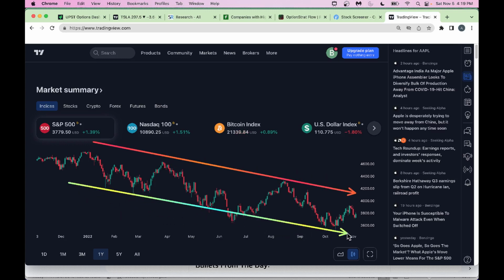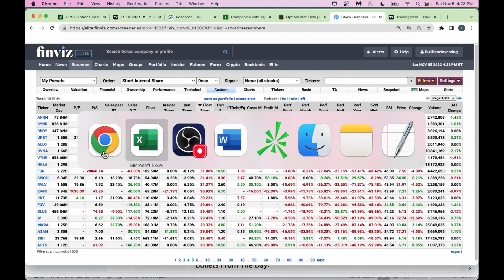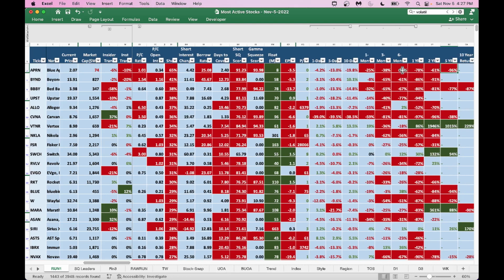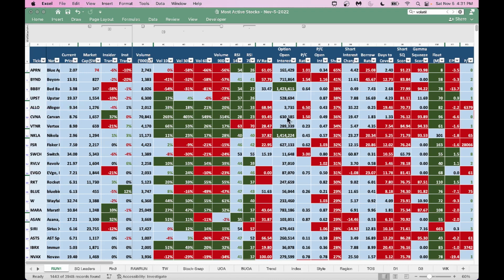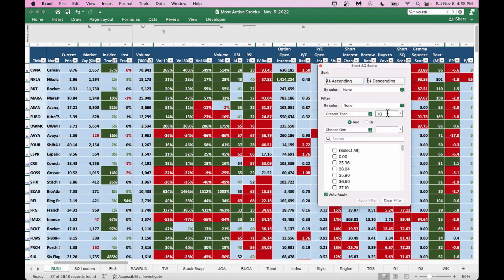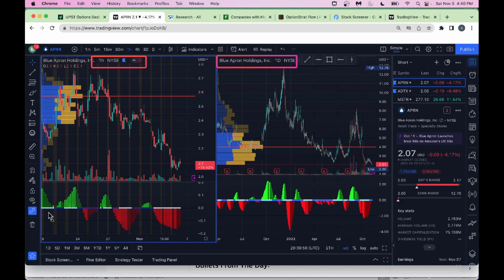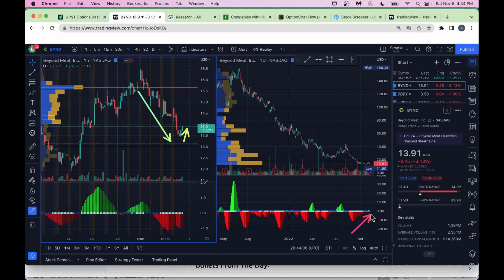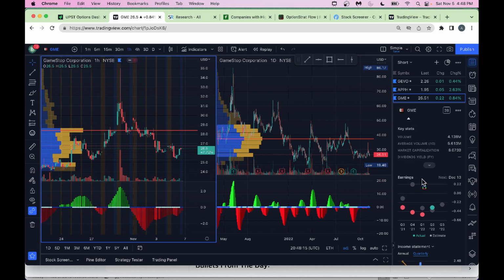$AMC $BBBY, $GME, $MARA Short Squeeze! High Short Ratio!!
I love swing trading stocks with high short ratio using Finviz. These stocks can provide very good short squeeze opportunity and go higher quickly.  Let us review unusual options volume to predict the direction. Let us review few good stocks to buy.
$AMC $BBBY, $GME, $MARA
Best source for short interest:
fintel.io